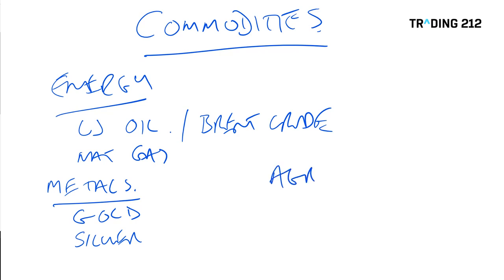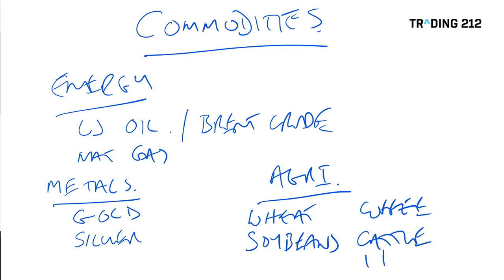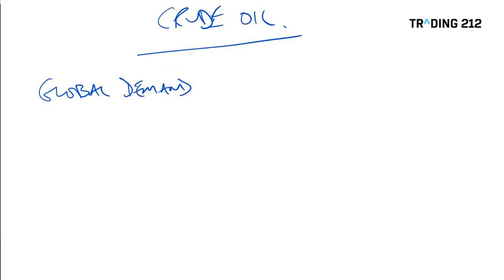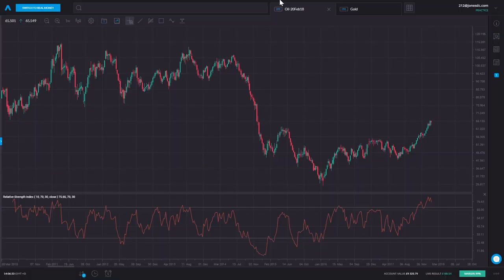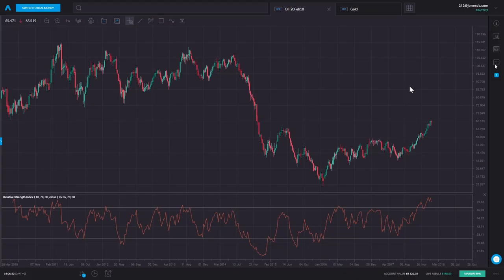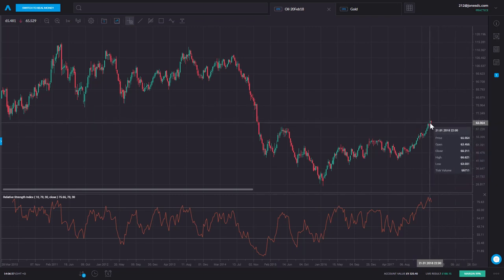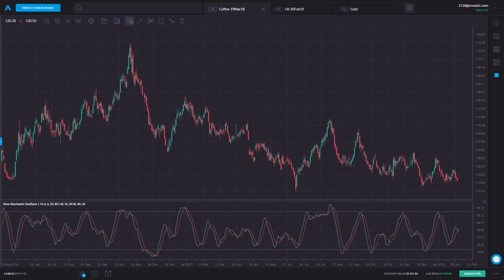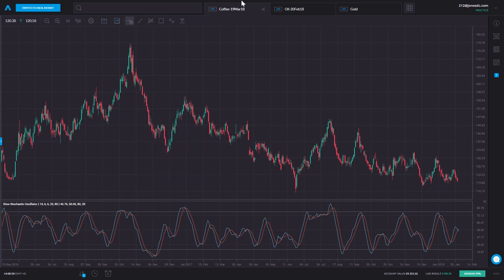Commodities | Trading Terms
Gold and Oil are just the tip of the iceberg when it comes to commodities. In this video David Jones explains what the three main groups are and what factors influence them the most.

Energy, precious metals and agricultural products are what make the world function. They are its lifeblood and vital organs. Because of this importance they are actually traded often with futures, so that there is a guarantee that they will be there when needed.

From politics and weather to disease and speculation, commodities are among the most volatile instruments in the financial world. Their specifics are governed by a wide range of variables and understanding what drives their prices up and down is one of the hardest challenges that traders face.

Among the other more popular commodities we have silver, natural gas, wheat, orange juice, cattle. The list is actually quite long and the factors that change their price too. Whether it’s interest rates in the U.S., oil production in Saudi Arabia and Venezuela, or a insect invasion in Southeast Asia, it’s definitely an exciting world to trade in.

At Trading 212 we provide an execution only service. This video should not be construed as investment advice. Investments can fall and rise. Capital at risk. CFDs are higher risk because of leverage.